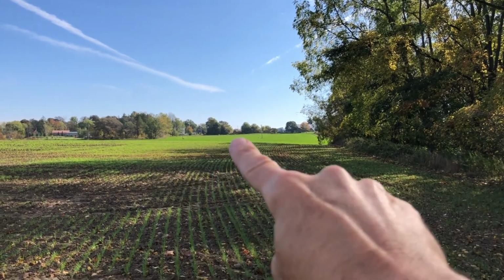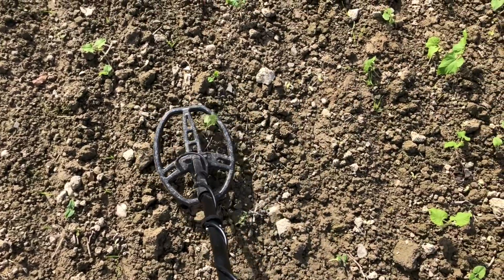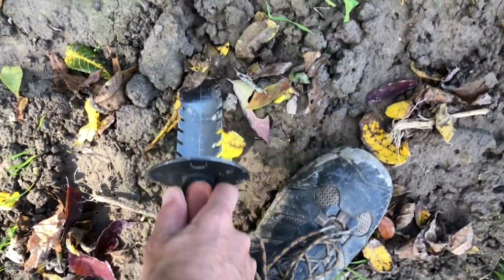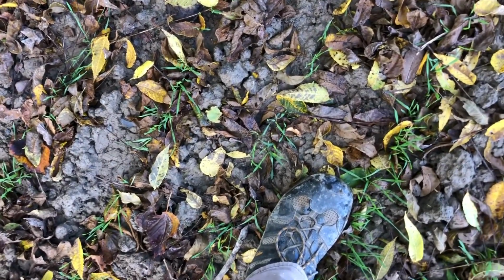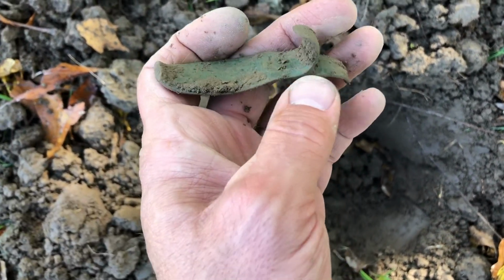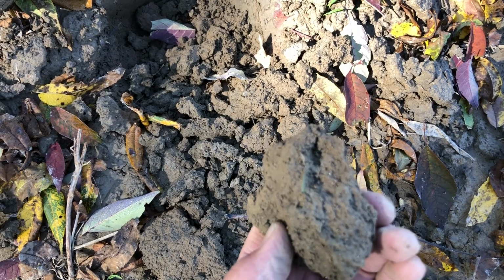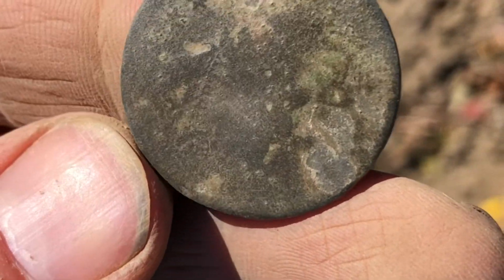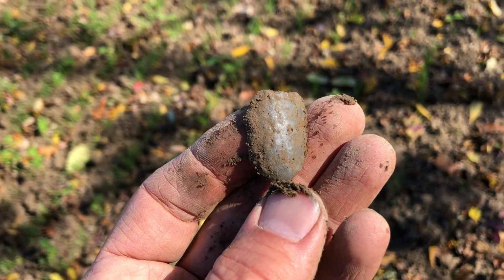Unmapped Pioneer Home 2nd Visit - Part 1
The first part of two of my second hunt at an unmapped 1700's pioneer home site.